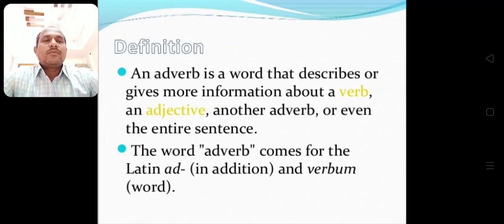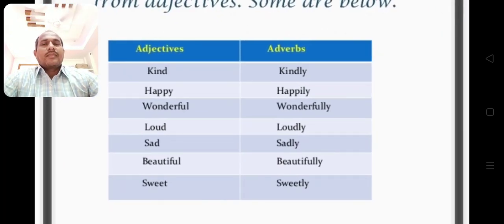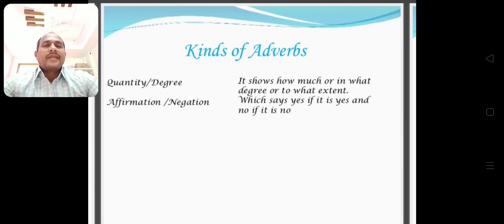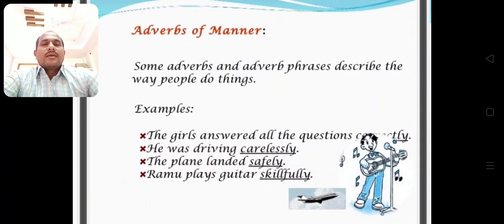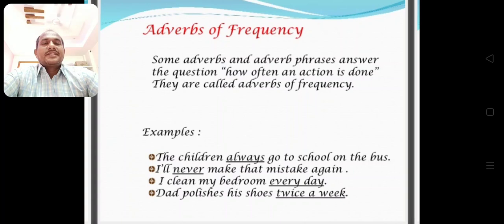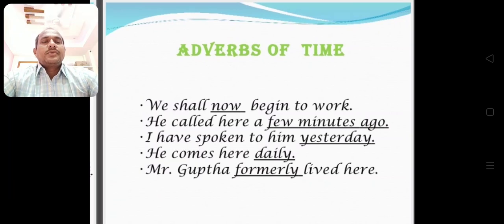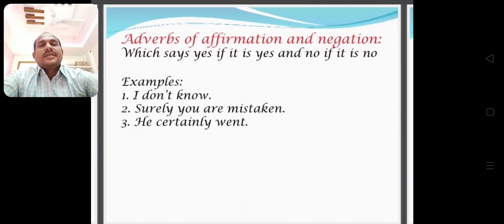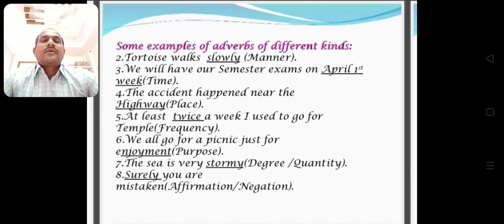Adverbs and its types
Yeldi Ramesh (Assistant professor of English) GDC,Thorrur.